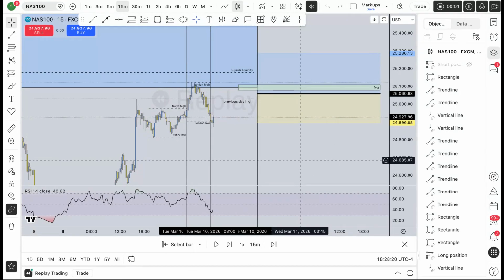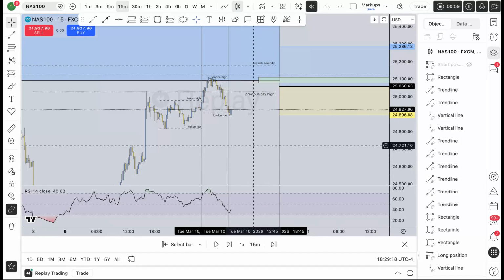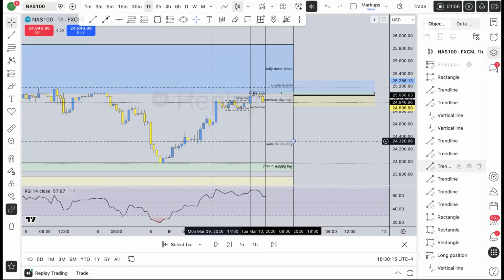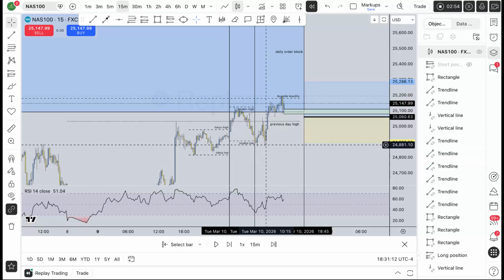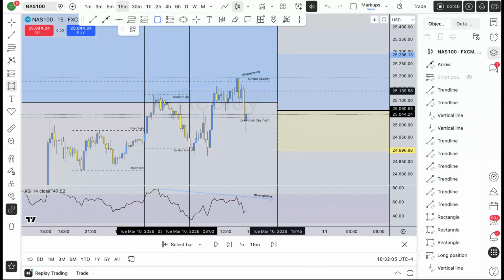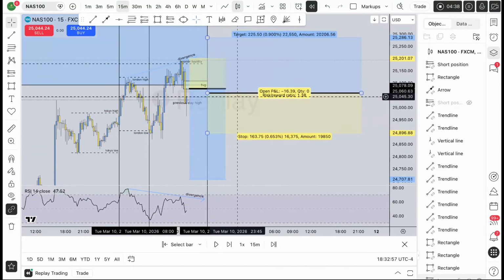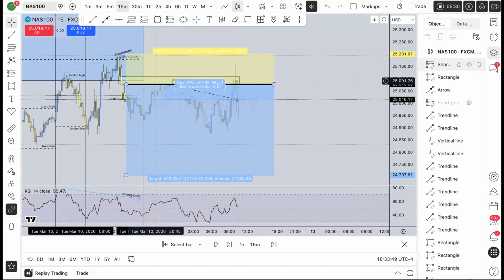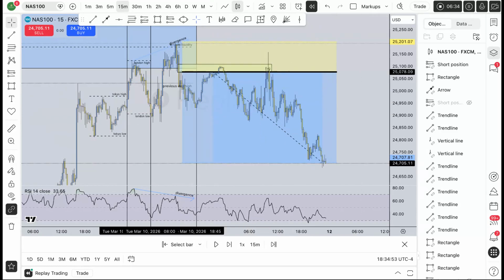My NAS100 Entry Strategy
NAS100 trade breakdown from March 10, 2026.

In this trade I took a losing NAS100 buy during New York session while the higher timeframe bias was still bearish. Price had reacted from a weekly fair value gap and pushed into a daily order block, but I misread the short-term bullish movement as continuation.

Looking back, the market had already swept London high and buy-side liquidity, which made the bearish reversal more likely than continued upside. I was focused on the recent bullish structure and did not fully respect the higher timeframe bearish context.

This breakdown covers:
- NAS100 higher timeframe bias
- weekly fair value gap reaction
- daily order block context
- London high liquidity sweep
- buy-side liquidity taken
- why the buy failed
- the lesson learned from the trade

This is part of my trading journal and backtesting process as I refine my New York session model on NAS100, US30, and Gold.